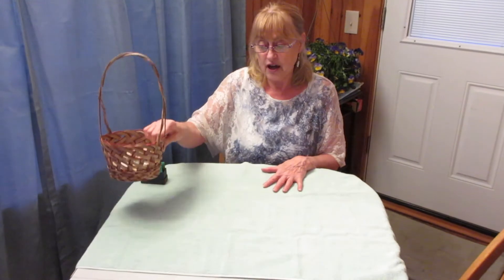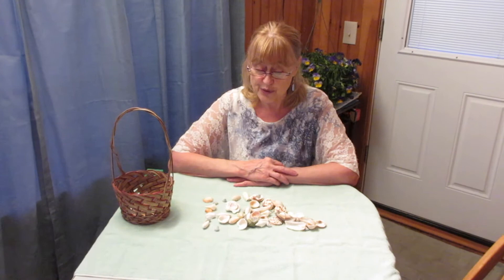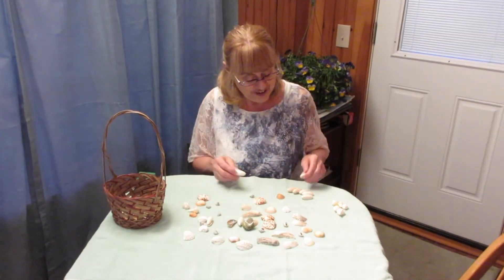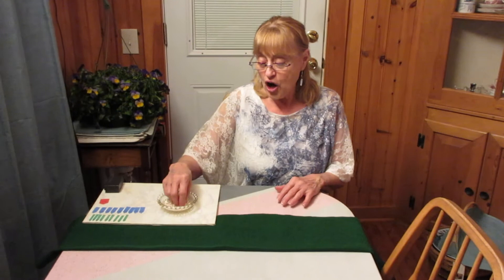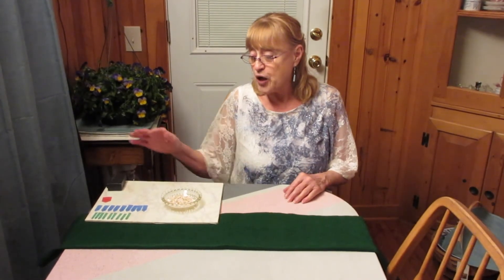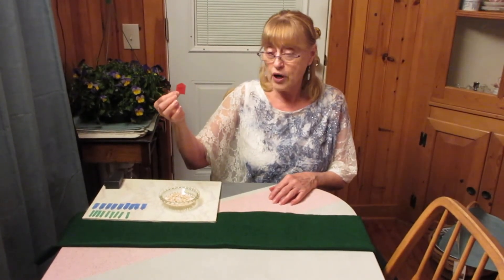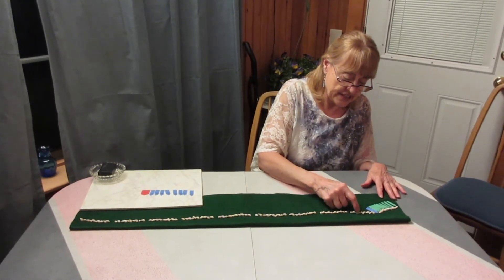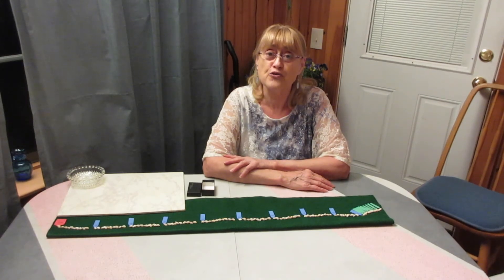Counting to 100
Do you know what Miss Val loves? She loves seashells and she loves counting! Join Miss Val as she demonstrates an activity you can do to work with numbers 1-10. In the second part of the video, Miss Val demonstrates for older children how 100 is really just... ten GROUPS of ten! You don't need a chain of glass beads to get the satisfaction of counting to 100, simply find some shells, buttons, pennies- even pieces of pasta will work! Lose yourself in the satisfaction of neatly arranging and counting- maybe even adding some labels into the mix. Find comfort in repetition, order and the hypnotic effect of counting to 100!